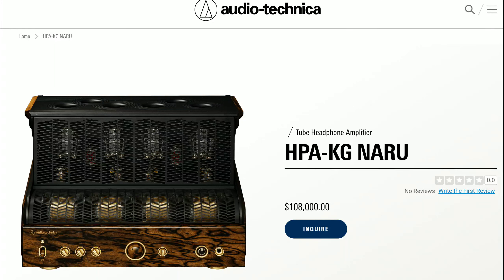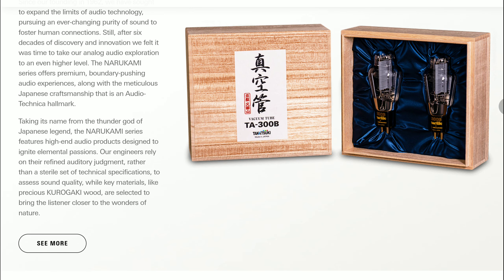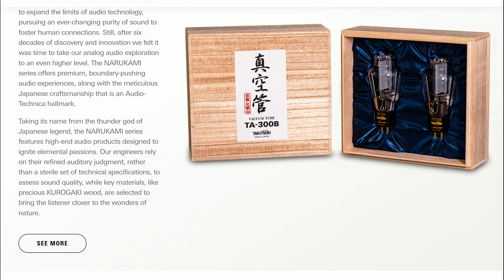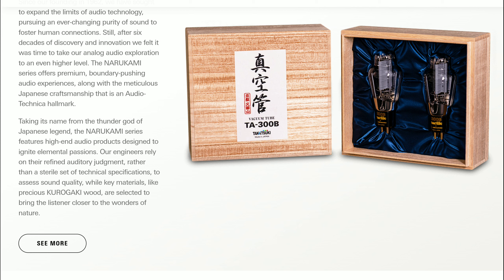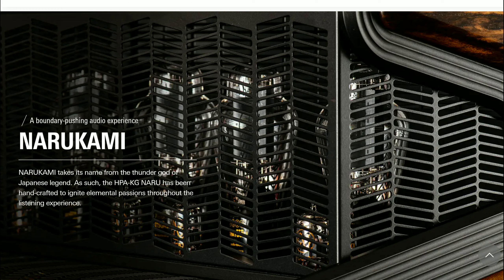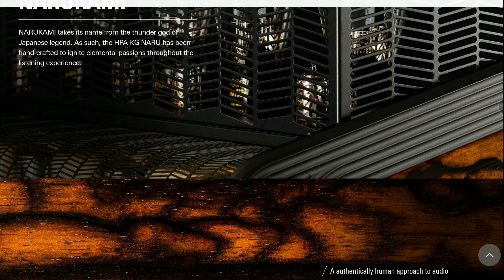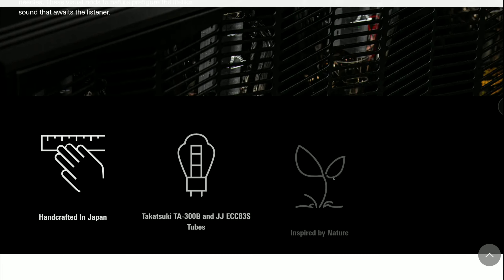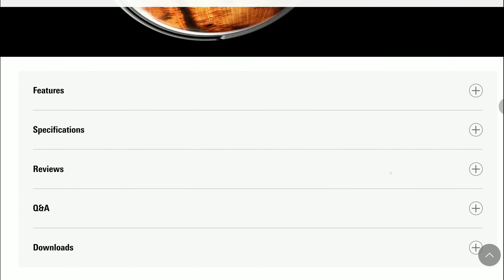Audio-Technica NARUKAMI HPA-KG NARU Tube Headphone Amplifier Debuts priced $108,000 ultra-high-end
Audio-Technica NARUKAMI HPA-KG NARU Tube

Audio-Technica is introducing the NARUKAMI HPA-KG NARU Tube Headphone Amplifier and ATH-AWKG Closed-Back Dynamic Wooden Headphones at CanJam NYC 2024.
The Audio-Technica combo consists of the NARUKAMI HPA-KG NARU Tube Headphone Amplifier and ATH-AWKG Closed-Back Dynamic Wooden Headphones for $108,000. However, the headphones can be purchased separately for only $4,200.

Taking their name from the Japanese god of thunder, NARUKAMI products are designed to ignite elemental passions, while embodying the meticulous Japanese craftsmanship that is an Audio-Technica hallmark for the last 60 years.